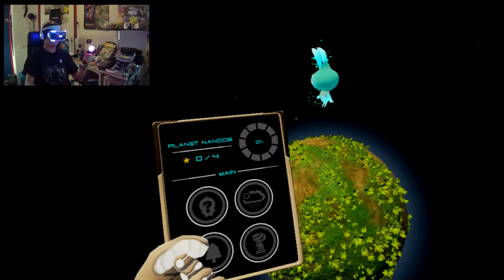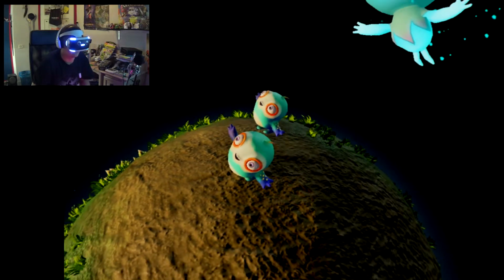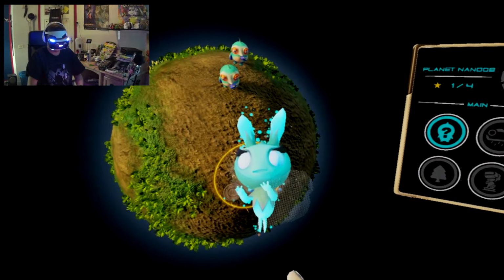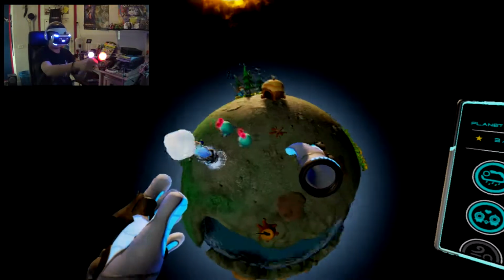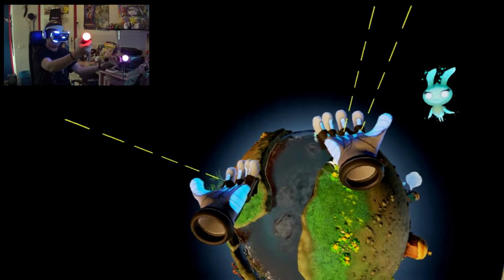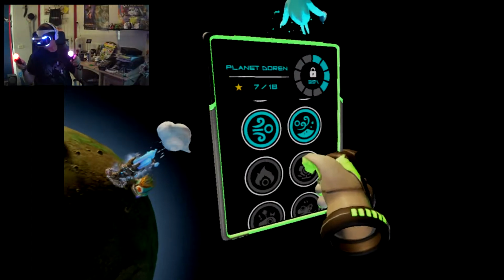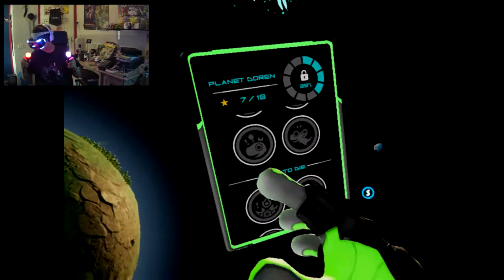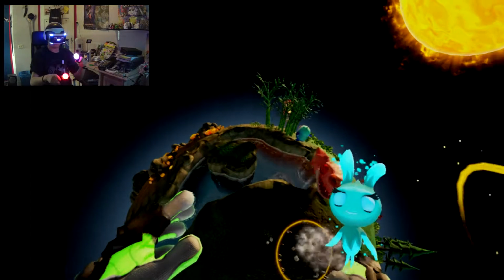I AM GOD! | O! My Genesis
I am not the nicest of gods.